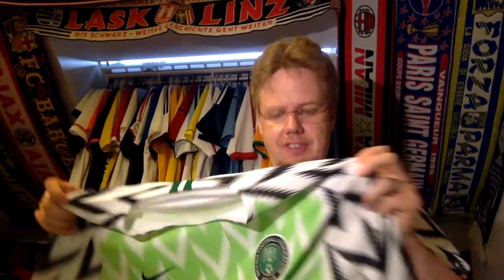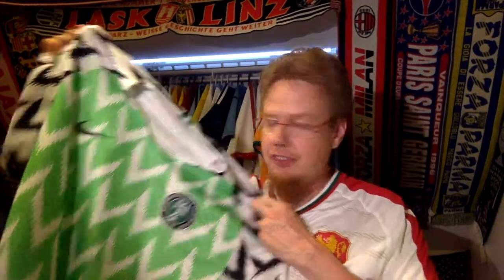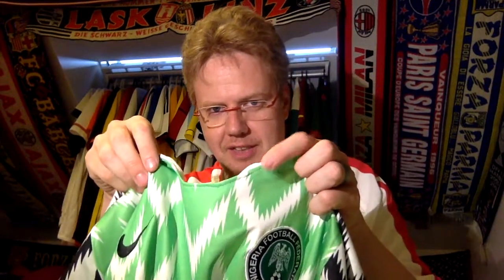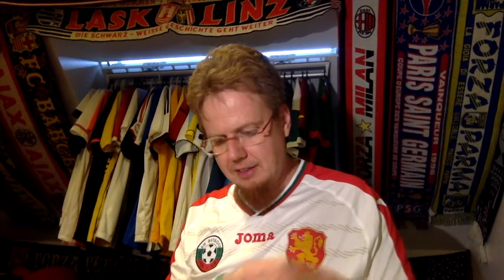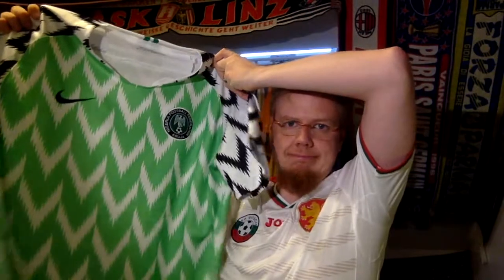Comparing a Nike Replica to a Counterfeit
So, here is definite proof that my beloved Nigeria jersey was actually a counterfeit jersey. But to be honest, it is quite a good counterfeit as I show in this video.

If you want to get the counterfeit that featured in so many of my videos, here is the eBay listing